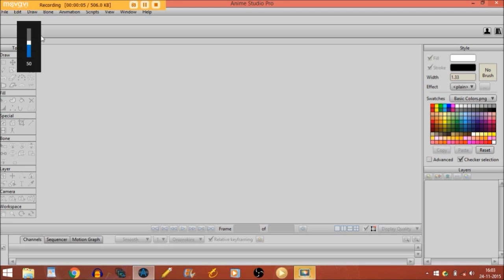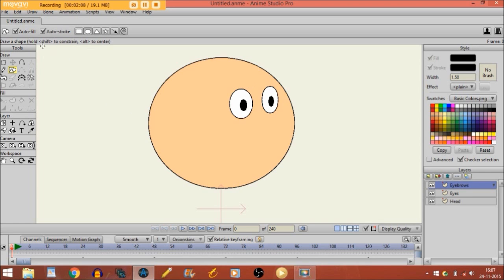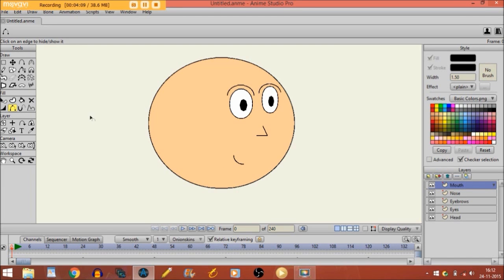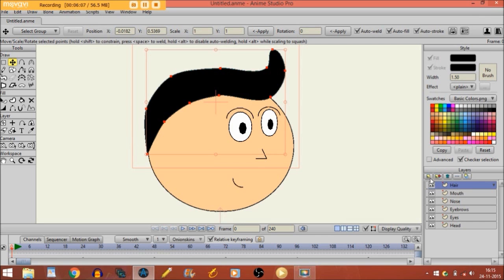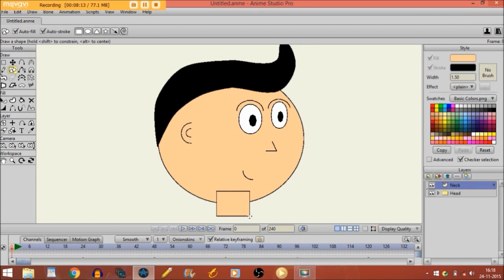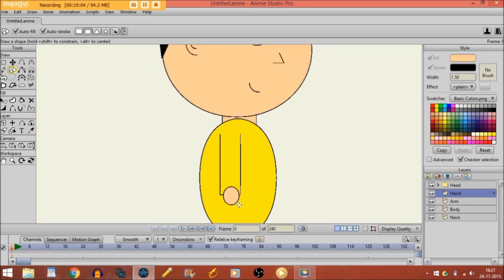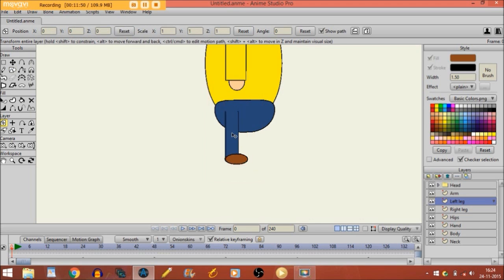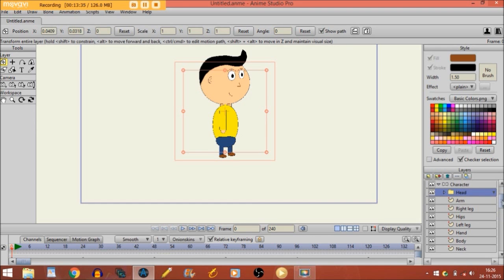How to draw a character in Anime Studio - Toons ForYou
In this tutorial, I'll teach you how to draw a character in Anime Studio.